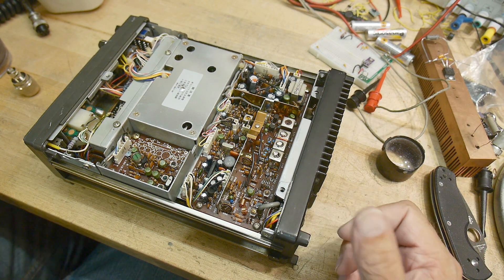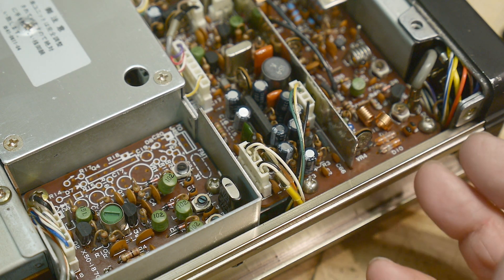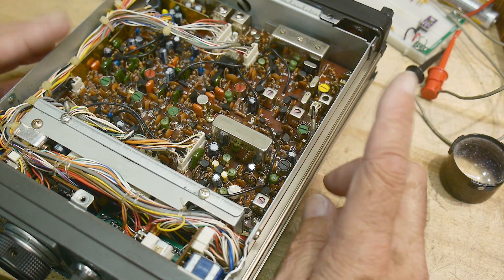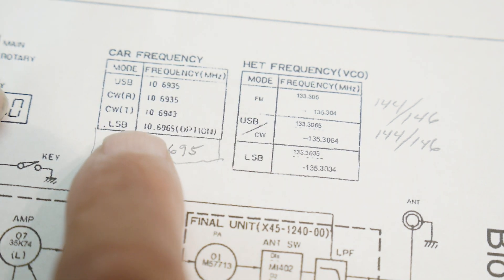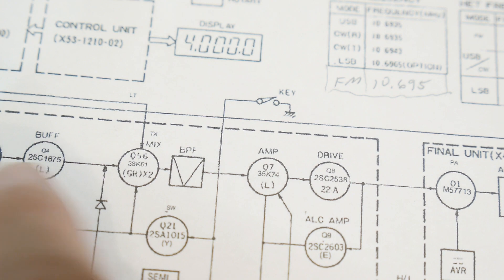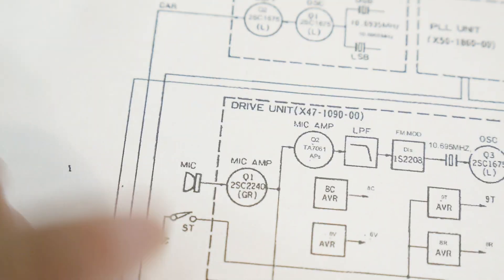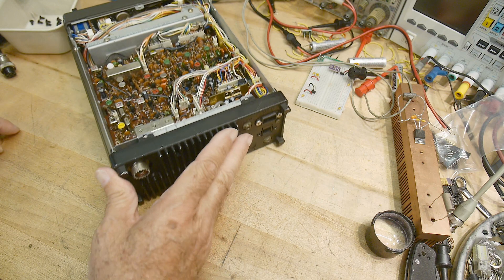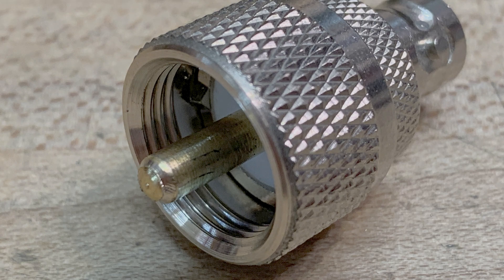#1641 Trio-Kenwood TR-9000G 2M All Mode Transceiver (part 3 of 7)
Episode 1641
a look inside and the block diagram